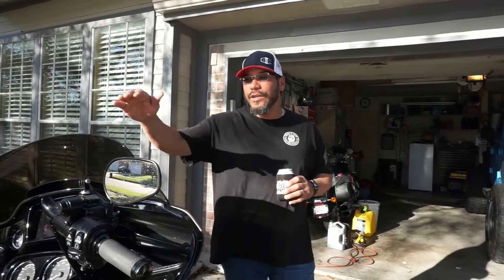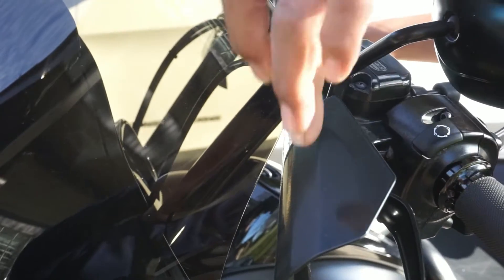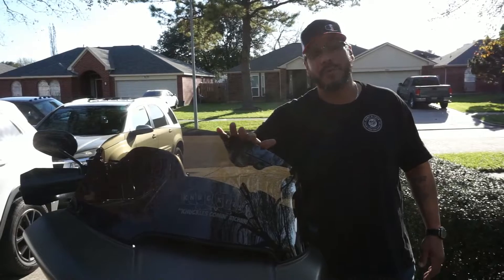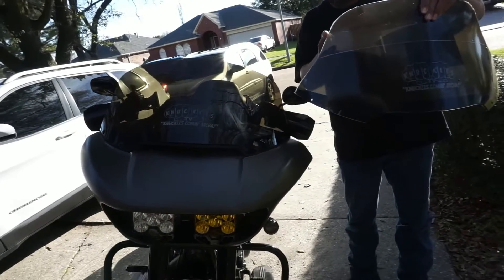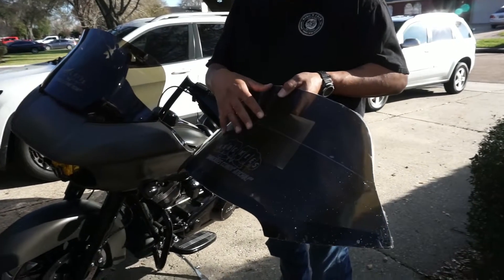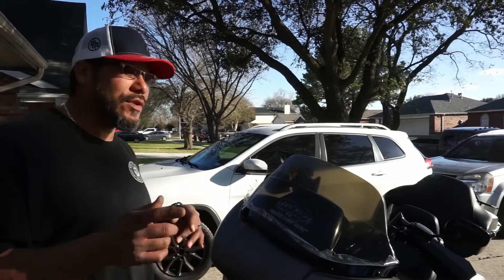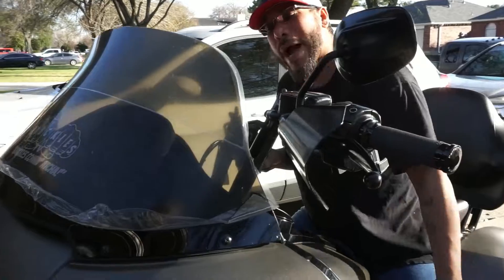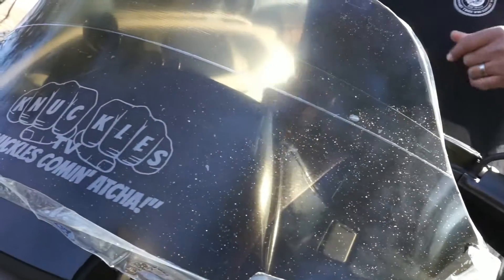FREEDOM SHIELDS WINDSHIELD | SPORT Touring Style | ROAD GLIDE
Hopfully this video helps you choose which windshield you need. I have 14 inch Factory 47 bars with handgaurds and it did hit the touring windshield but with the sport touring it had pleanty of room at full lock. It actually didn't bother me that they hit cause it was only at full lock. If you are looking for a winshield you should definitely get a Freedom Shields Windshield you won't be disappointed.

 Code: KTV

                          KNUCKLESTV

Make sure yall follow @braaaptowncrew on instagram.